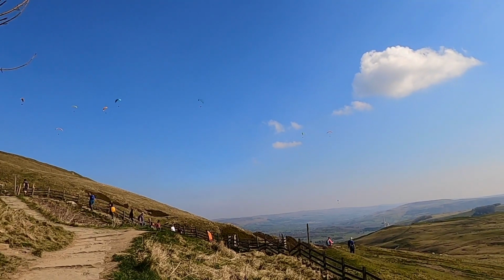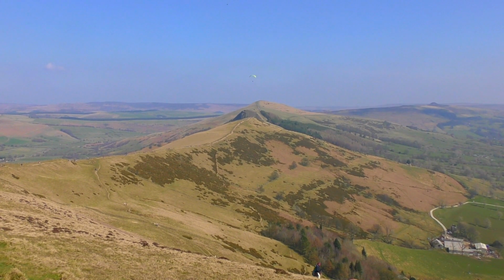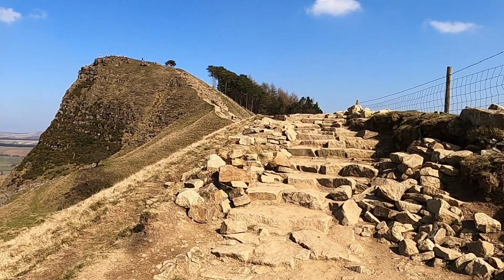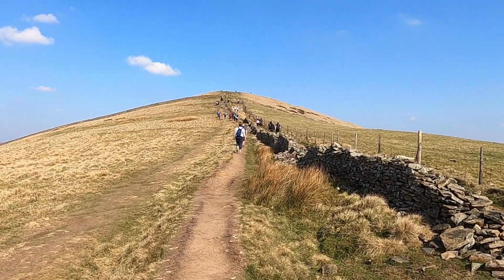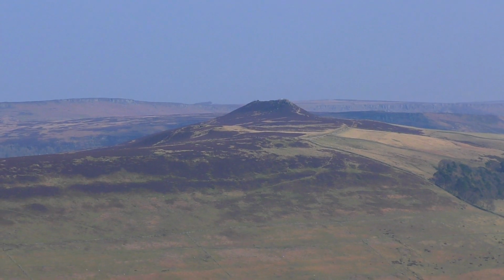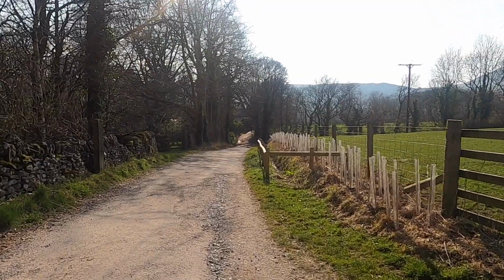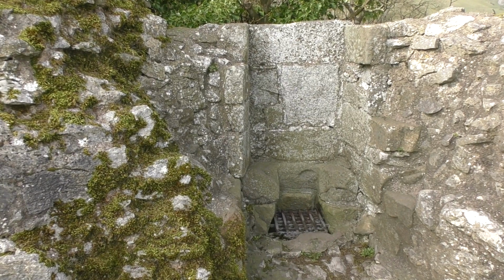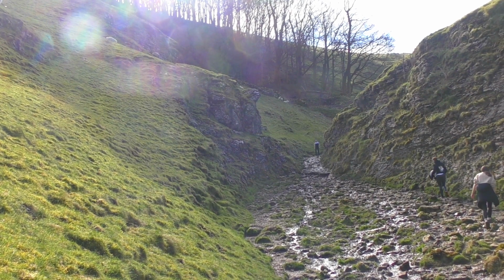Hiking in The Peak District - Mam Tor, The Great Ridge, Peveril Castle